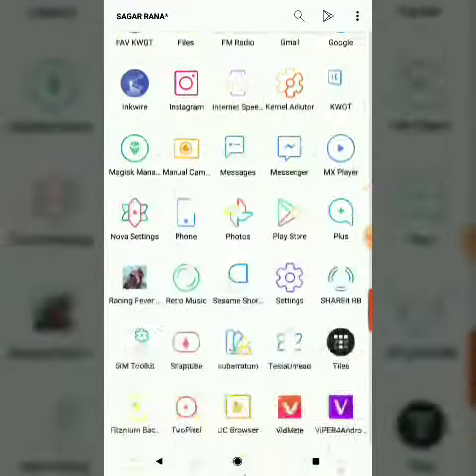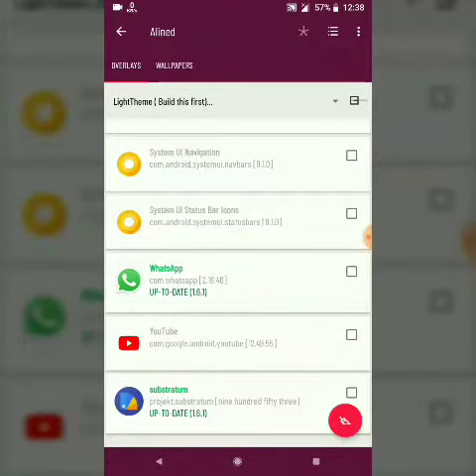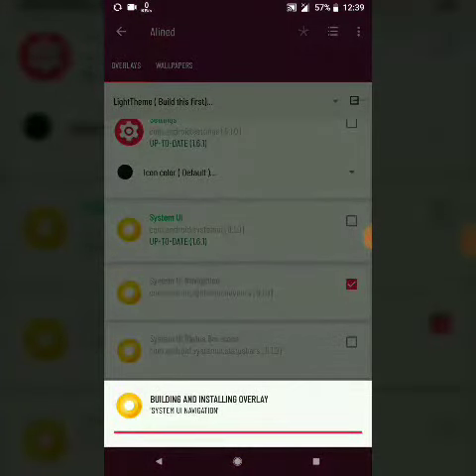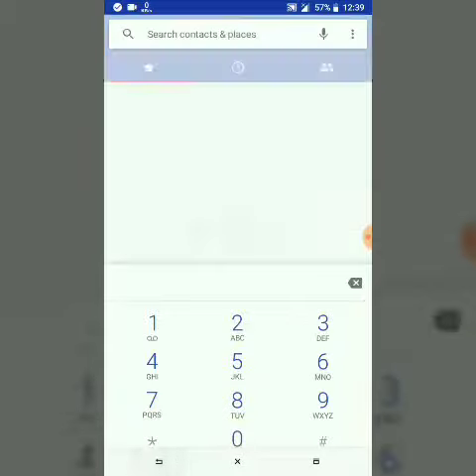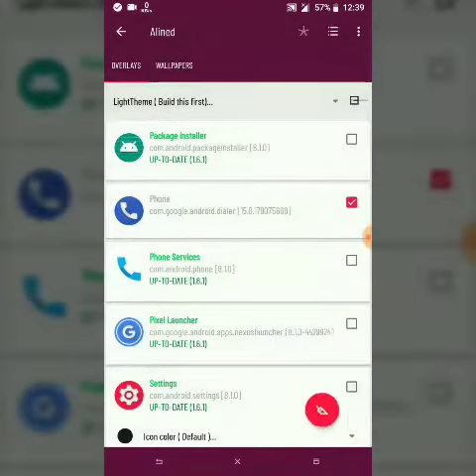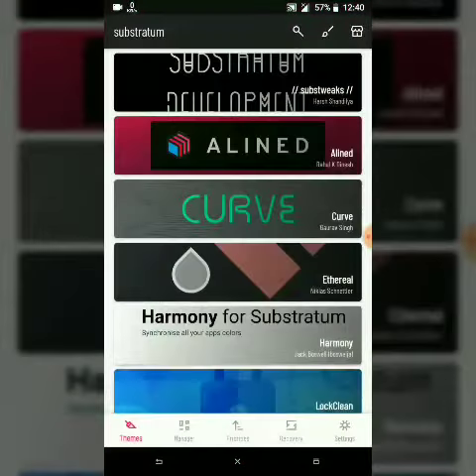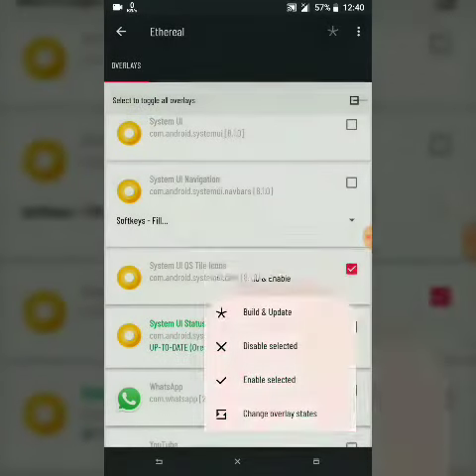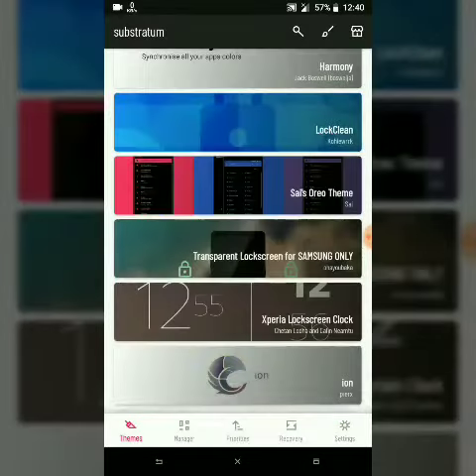How to use substratum theme engine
In this video i show you how to use substratum theme engine in oreo